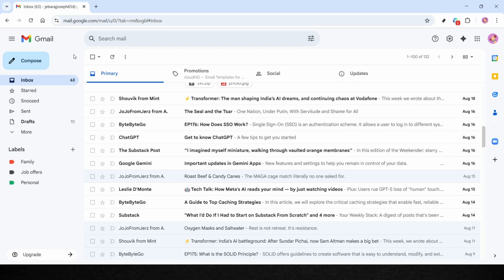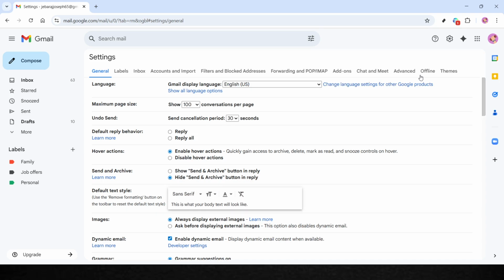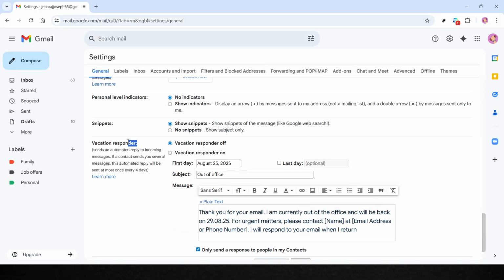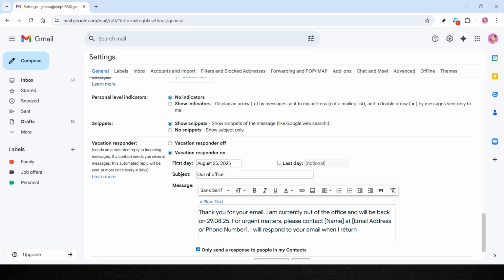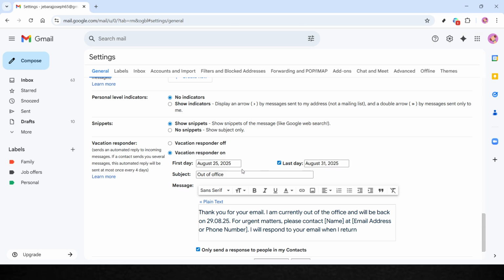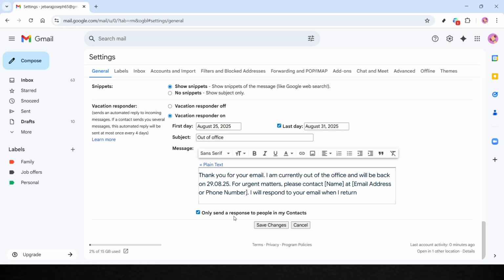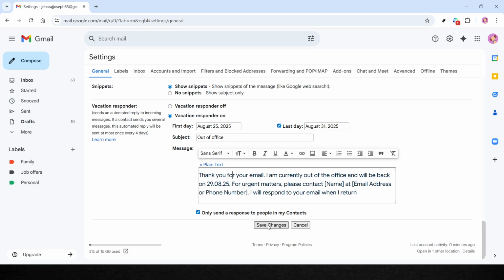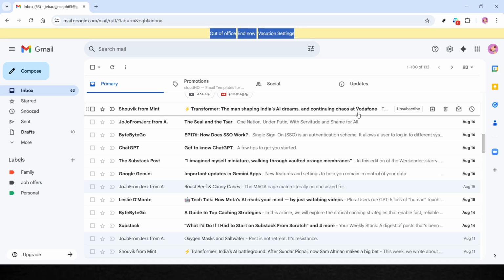How To Set up Out of Office Messages in Gmail 2025 (Step By Step)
Learn How To Set up Out of Office Messages in Gmail 2025 (Step By Step)

In This Video, We'll Show You 👇
Gmail Out Of Office
Gmail Auto Reply
Gmail Vacation Responder
Set Up Out Of Office Gmail
Gmail Vacation Message
Out Of Office Gmail Tutorial
Gmail Out Of Office Setup
How To Create Out Of Office In Gmail
Gmail Auto Reply Setup
How To Set Up Gmail Auto Reply
Gmail Auto Reply Message
Vacation Responder Gmail
Gmail Vacation Settings
Out Of Office Message Gmail
Gmail Auto Reply Tutorial